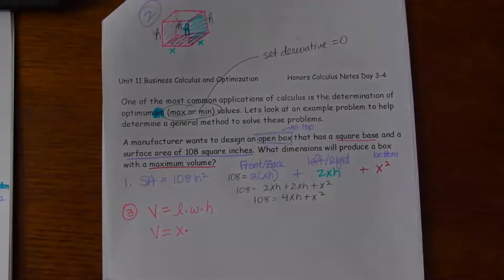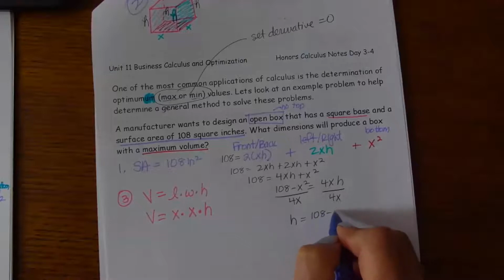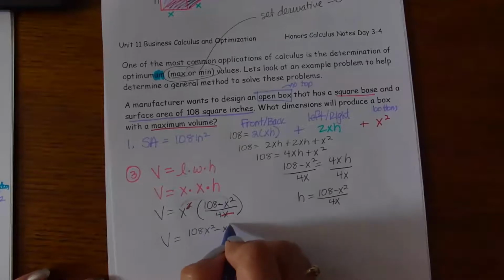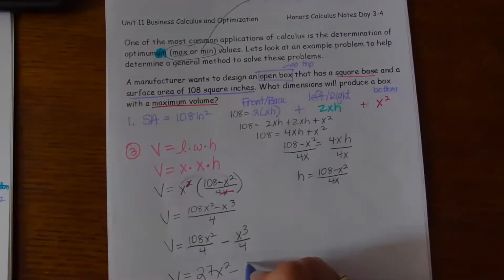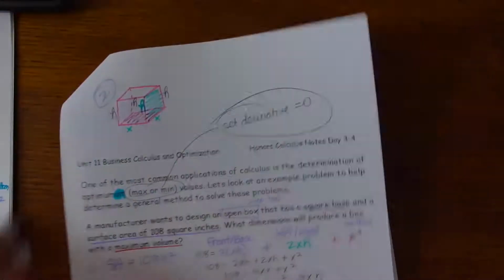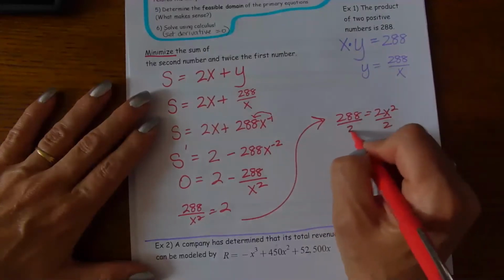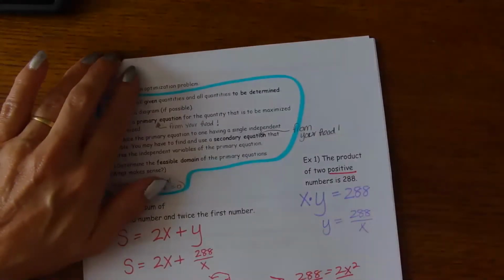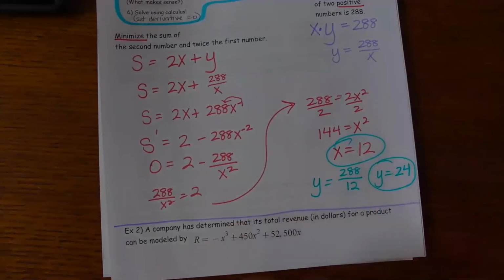Honors Calculus U11D3 Business calc day 3 optimization